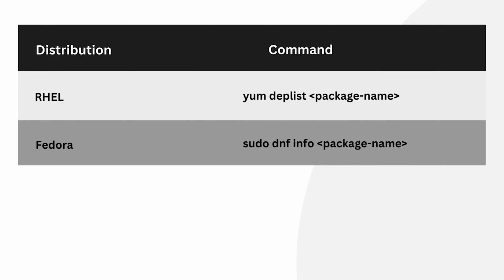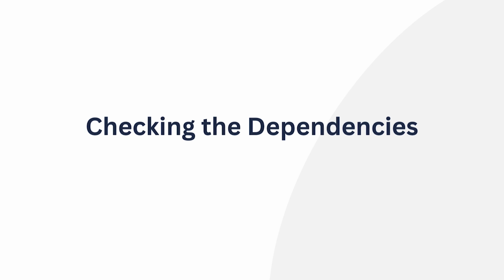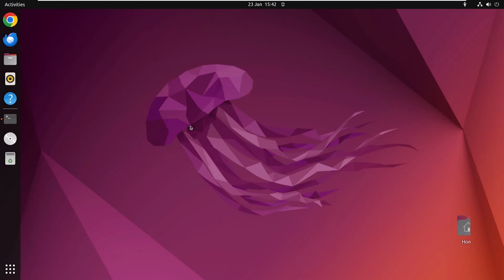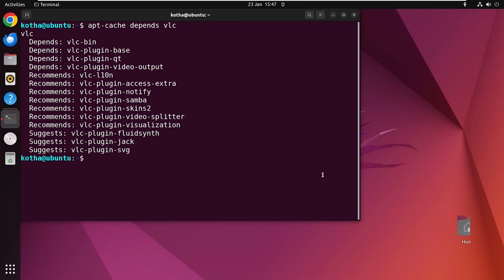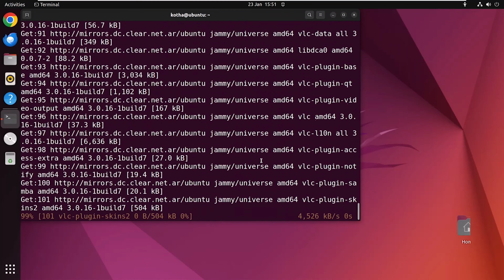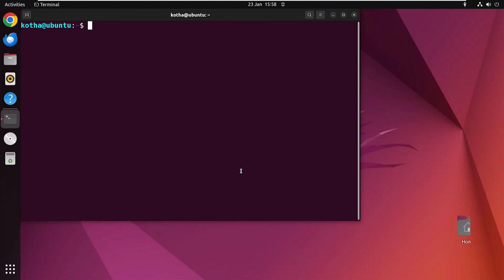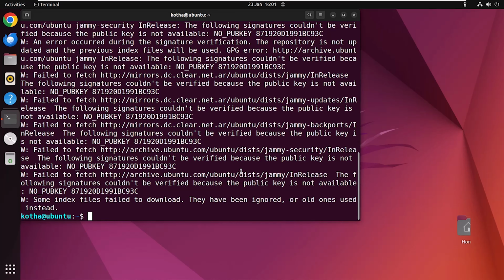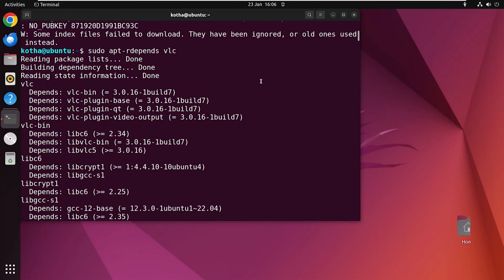Everything You Need to Know about Linux “sudo apt update” Command [A Complete Guide] | LinuxSimply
Dive into the heart of Linux package management with our latest video on a complete overview of 'sudo apt update' command" in Linux.  In this tutorial, I explored the basic aspects of ‘sudo apt update’ command,understand each part of this syntax and how to use it in our terminal for maintaining a healthy and up-to-date Linux system.

The sudo apt update command in Linux is a crucial command used for package management, specifically in Debian-based systems like Ubuntu. Its primary functions are to download package information, update local package index and refresh package lists. This command is necessary to update existing packages and fetch latest information about available software packages in Linux.

💡 Key Topics Covered:
1. Learning the ins and outs of 'sudo apt update,' breaking down each component to understand its functionality.
2. Step-by-step demonstration of running ‘sudo apt update’ in the terminal and understanding its output such as the meaning behind ‘Hit’, ‘Get’, ‘Fetch’ and more.
3. Learning how to set up automatic package updates.
4. Learning the differences between ‘sudo apt update’ and ‘sudo apt upgrade’ as well as between ‘sudo apt update’ and ‘sudo apt-get update’.

Whether you're a Linux enthusiast, a seasoned sysadmin, or a curious beginner, this tutorial equips you with the knowledge to use the 'sudo apt update' command with confidence.

Content Index:
0:00 Introduction
0:13 Understanding “sudo apt update” Command
1:20 How to Use the “sudo apt update” Command
2:35 How to Set up Automatic Package Updates
4:14 “sudo apt update” vs “sudo apt upgrade”
4:35 “sudo apt update” vs “sudo apt-get update”

Commands Used
How to Use the “sudo apt update” Command
1. sudo apt update

How to Set up Automatic Package Updates
1. sudo apt-get install unattended-upgrades
2. sudo nano /etc/apt/apt.conf.d/50unattended-upgrades
3. sudo nano /etc/apt/apt.conf.d/20auto-upgrades

Article Link:
A Complete Overview of “sudo apt update” Command in Linux